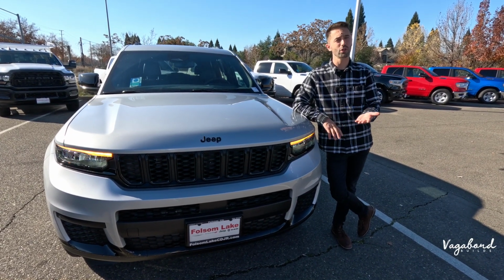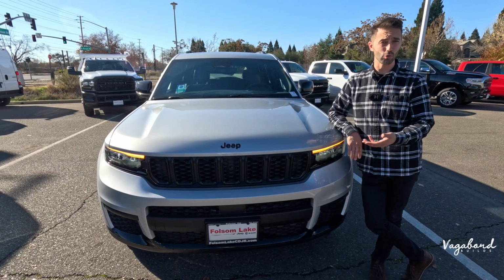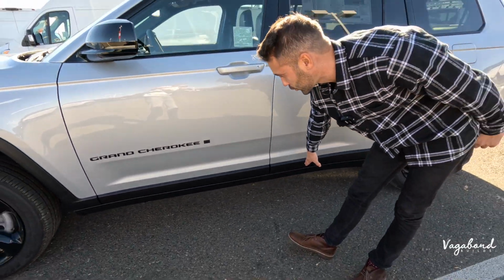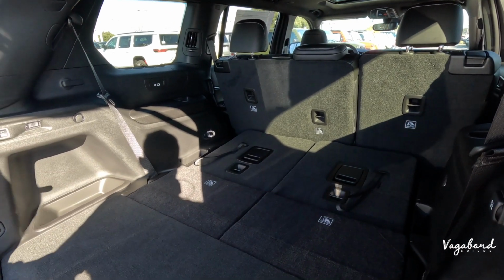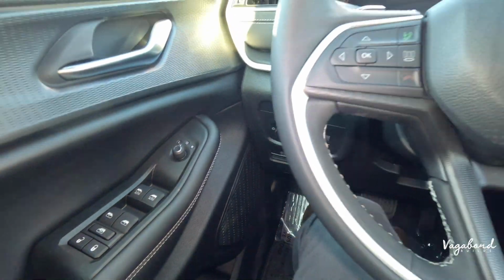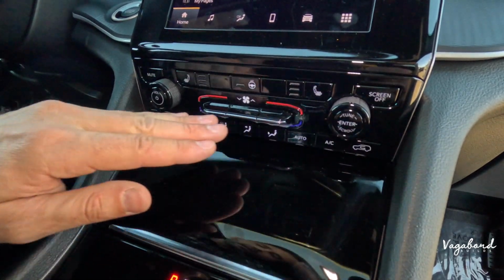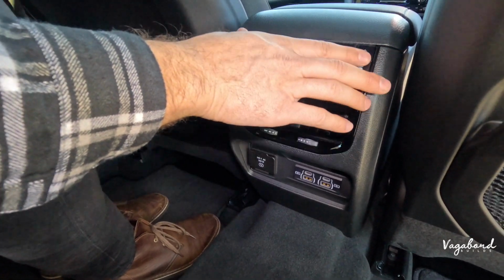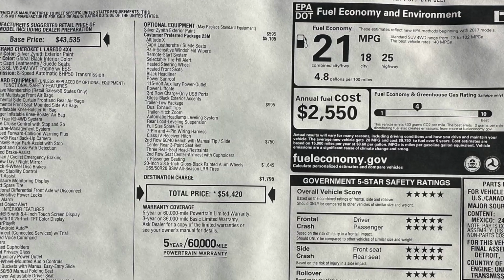2024 Jeep Grand Cherokee L Altitude X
The Altitude X means blacked-out Altitude Package with the single-pane sunroof.
You will get 290 horsepower and 257 lb.-ft. of torque with 8-speed transmission.
Standard heated fold-away mirrors with heating elements and blind spot indicators, cloth seats with a power 8-way driver and manual front-passenger with driver lumbar adjuster, automatic dual-zone automatic temperature controls, leather-wrapped heated steering wheel with audio control and paddle shifters, and integrated voice command with Bluetooth.

👉Timestamps:
▸ 0:00 Intro 22024 Jeep Grand Cherokee L Altitude X
▸ 0:57 Specs 2024 Jeep Grand Cherokee L Altitude X
▸ 7:01 Interior 2024 Jeep Grand Cherokee L Altitude X
▸ 11:30 Rear Seats 2024 Jeep Grand Cherokee L Altitude X